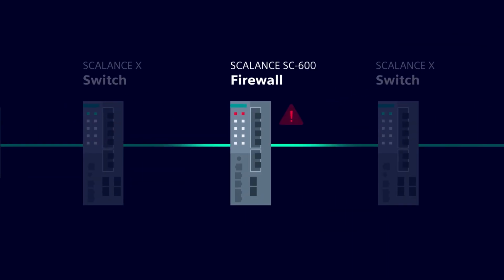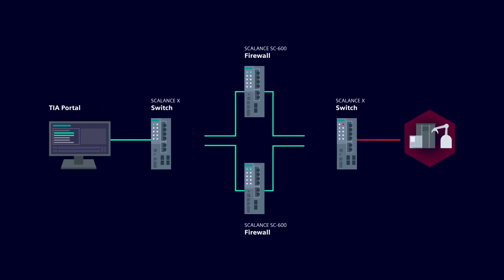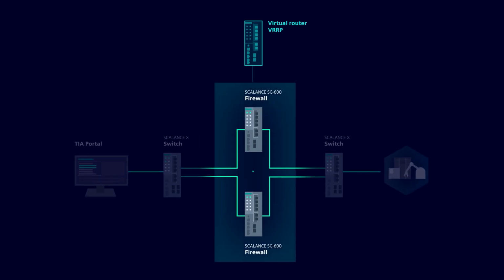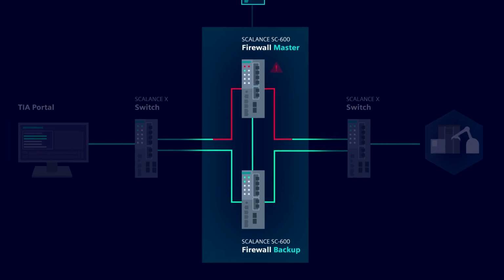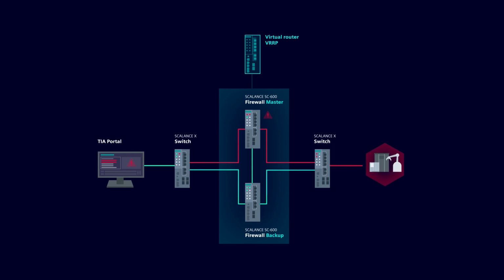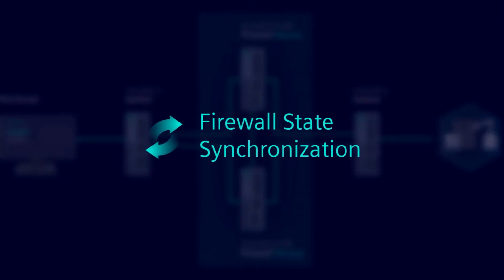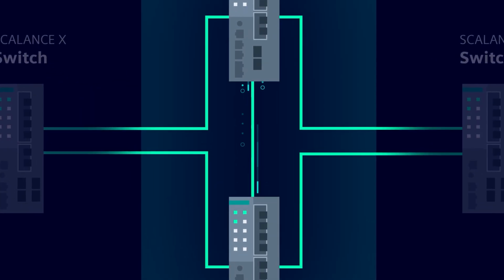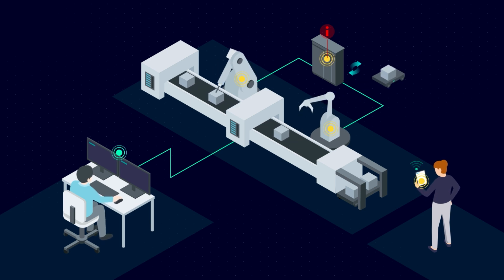Redundant connections via Industrial Security Appliances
Redundant connections can be ensured via Virtual Router Redundany Protocol (VRRP) with SCALANCE SC-600 Industrial Security Appliances. If the master router fails, the backup router with VRRP takes over. However, communication to the lower-level automation cells is interrupted for a short time. With Firewall State Synchronization, all active connections of the master are always transmitted to the backup router as well. The firewall is immediatly running.